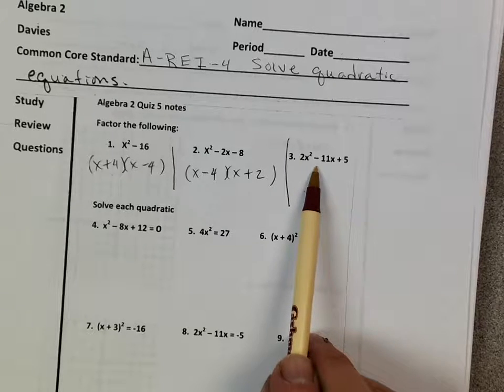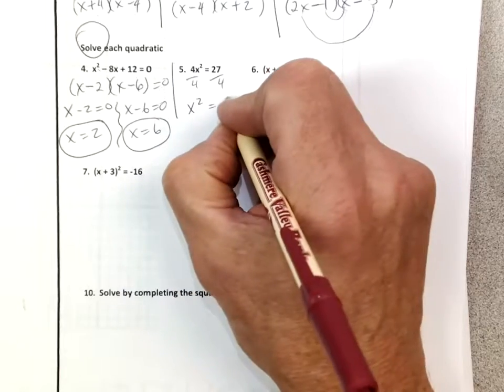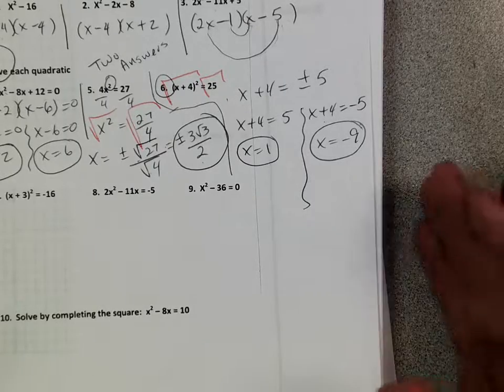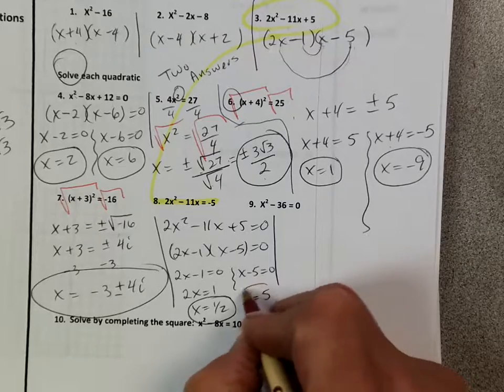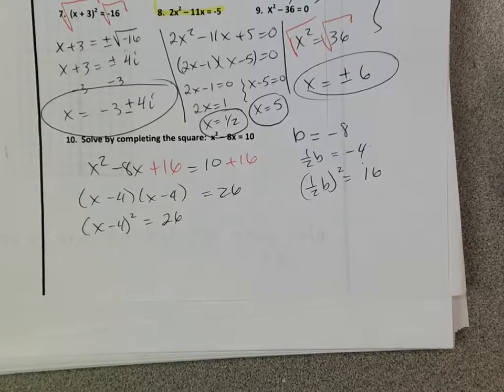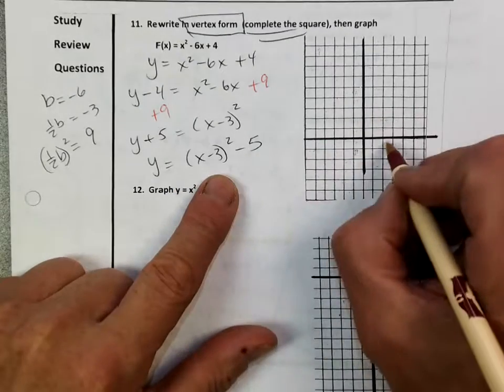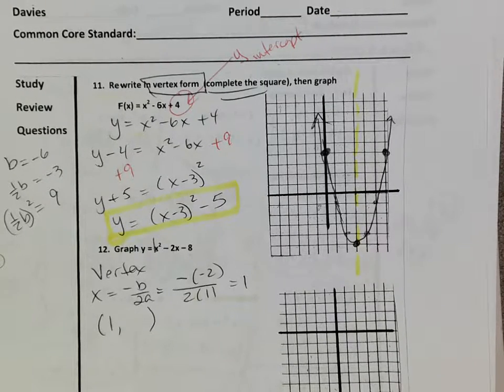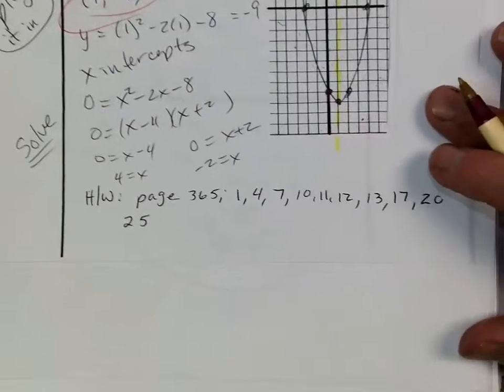Alg 2 Review 5